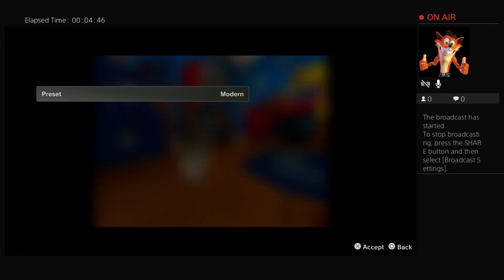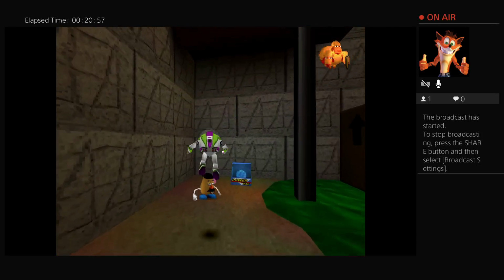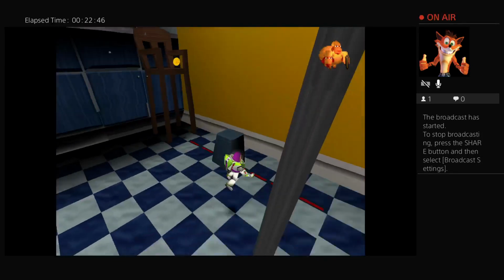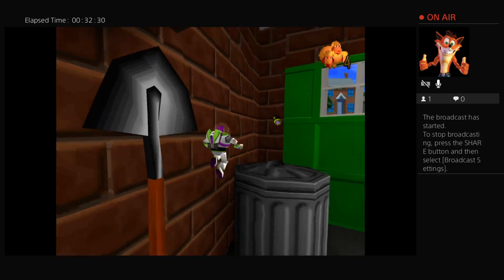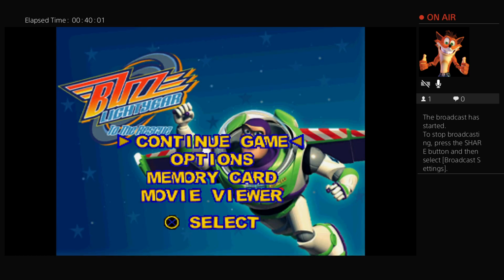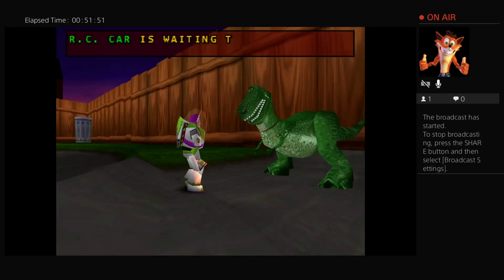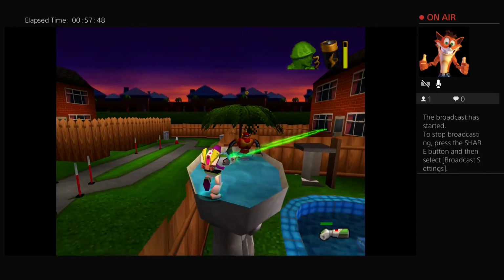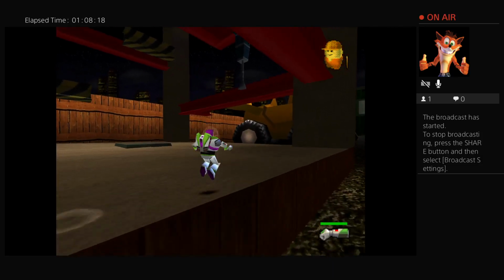Toy Story 2 is Absolute dope 🤙🏼 | Toy Story 2: Buzz Lightyear to the Rescue! 100% Stream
Playing this absolute bomb of a platformer from the late 90s/early 00s. Still holds up relatively well today and very thankful for the modern rewinding feature! There were a few times I fell that would have been a pain to go all the way back up again.

Chapters:

0:00 - 4:28 : Opening
4:29 - 40:05 : Level 1: Andy's House
40:06 - 1:01:55 : Level 2: Andy's Neighborhood
1:01:56 - 1:05:46 : Level 3: Bombs Away!
1:05:47 - 1:33:20 : Level 4: Construction Yard
1:33:21 - 1:35:36 : End